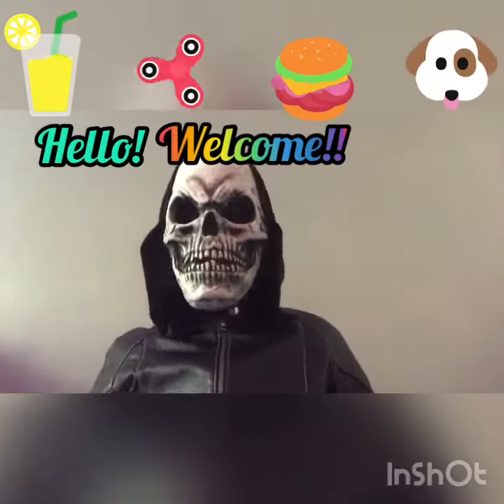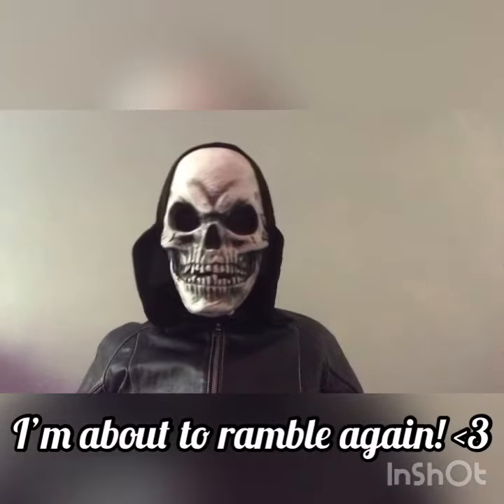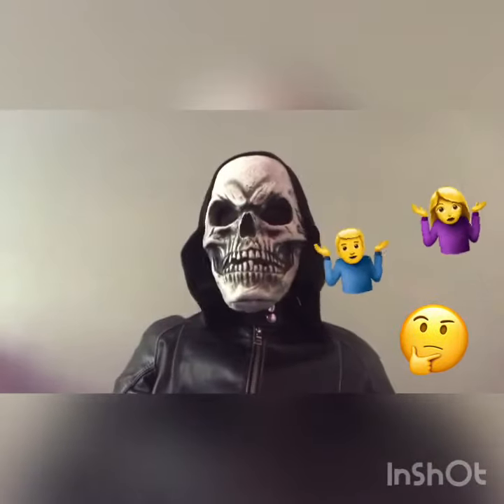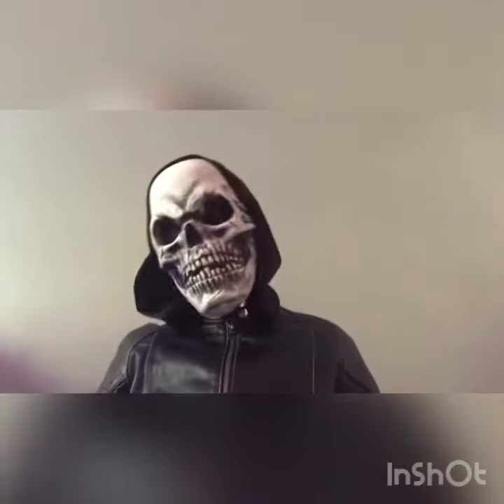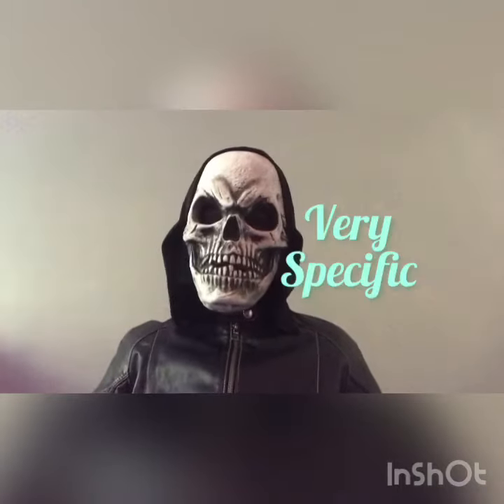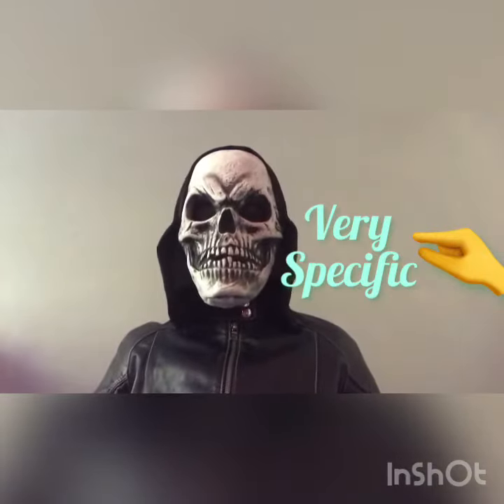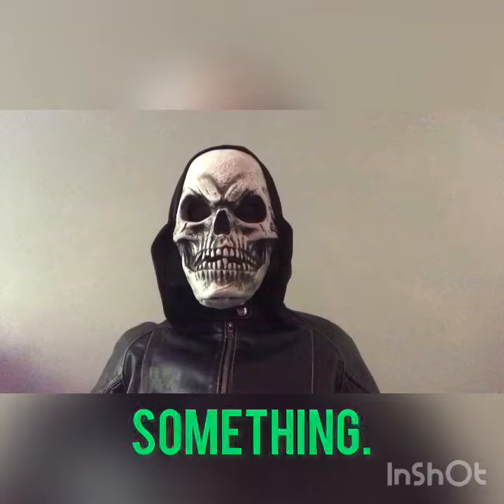How to Unstuck Your Stuck Drain Plug Thingy 😜